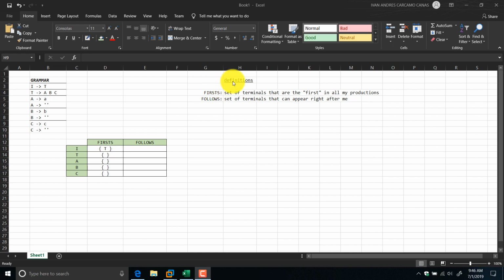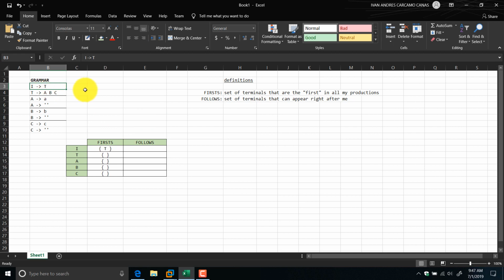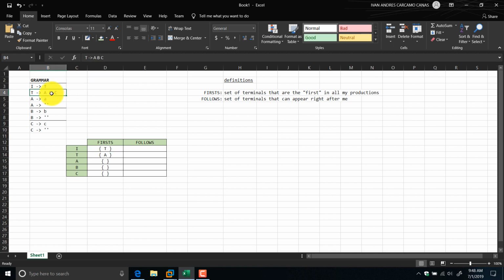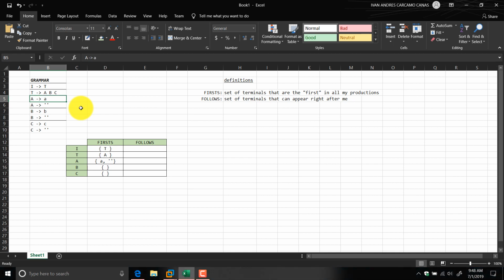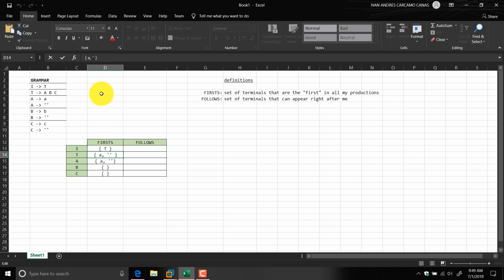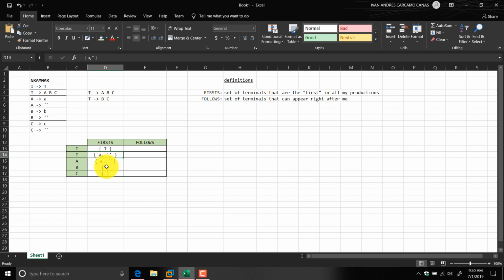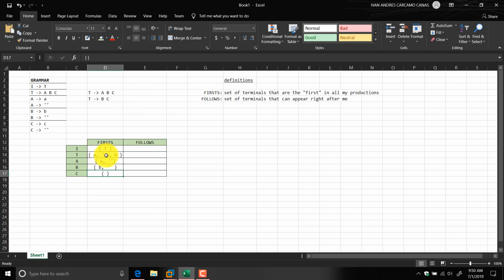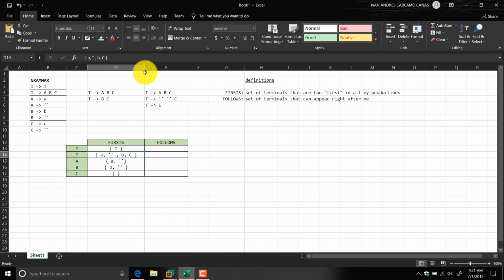Calculation of firsts & follows pt.1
To watch the video, you most know stuff about:
- Compilers

This first part only covers calculation of the set of firsts of a grammar.